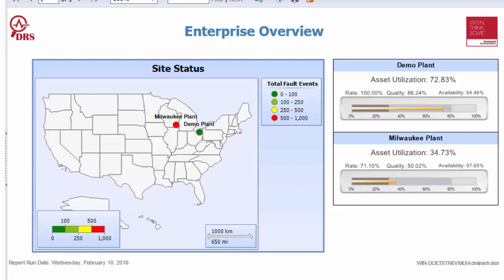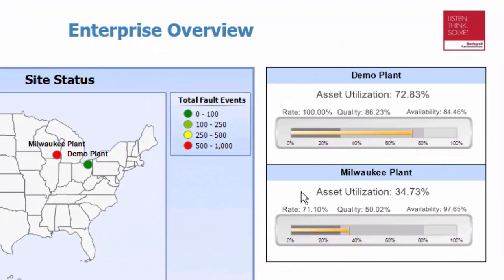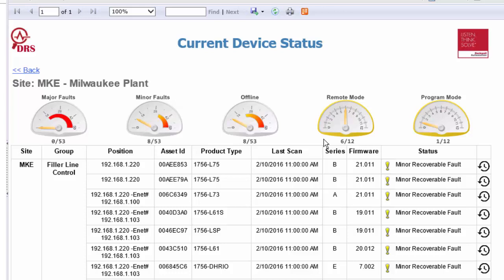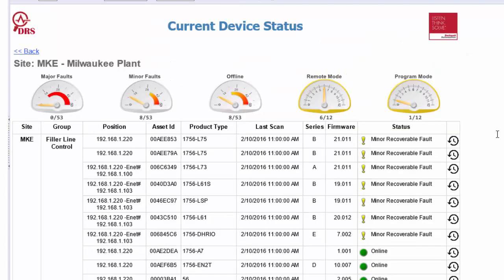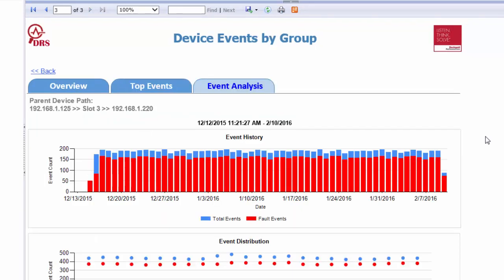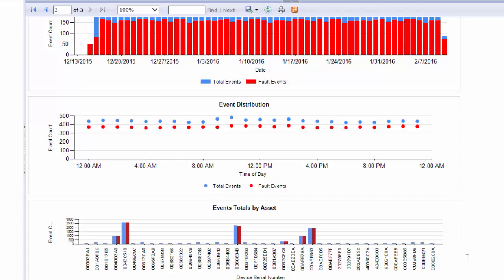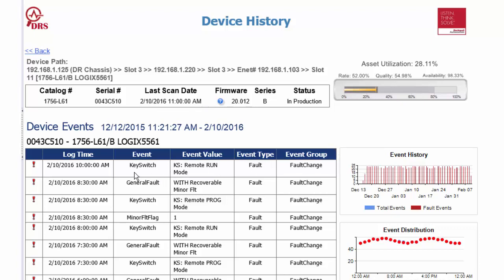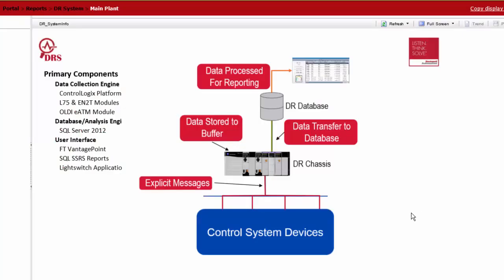Diagnostic Reliability Service Demonstration Video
Our Asset Management and Reliability Services team leverages strong industry expertise and electrical automation controls knowledge with continuous improvement processes, reliability techniques, and asset intelligence systems. We deliver outcome-based programs to help you:

Assess equipment reliability
Develop maintenance programs
Implement improvement projects
Deliver asset intelligence services and managed programs
Supplement your engineering services